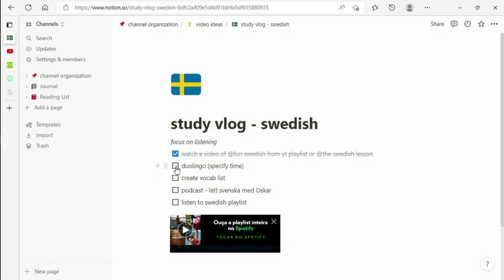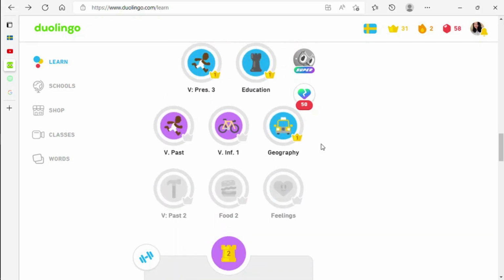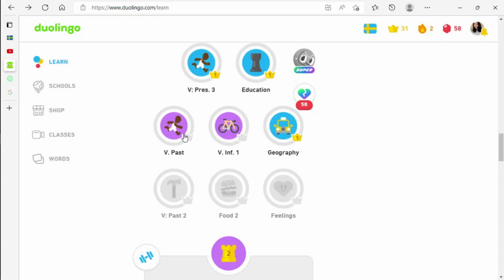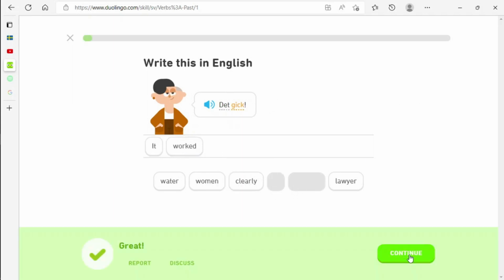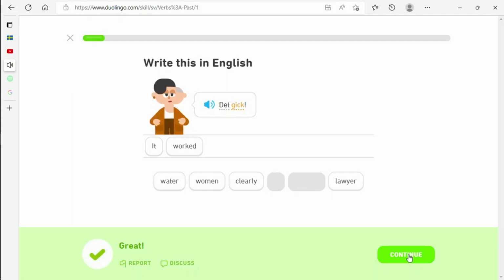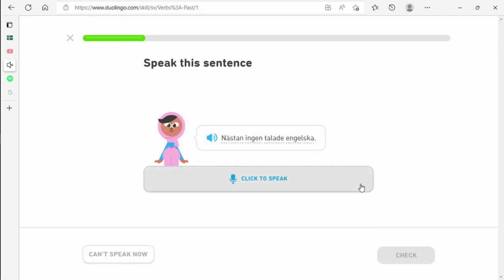swedish study vlog *cause young royals is coming bb*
I decided to do a  little study vlog for Swedish since season 2 of Young Royals is coming, and I need to understand it so I can suffer more...

follow me if you wanna hang out:
tt - @andi__nm